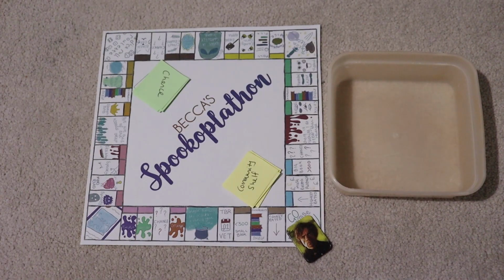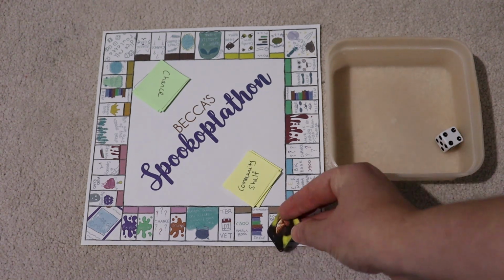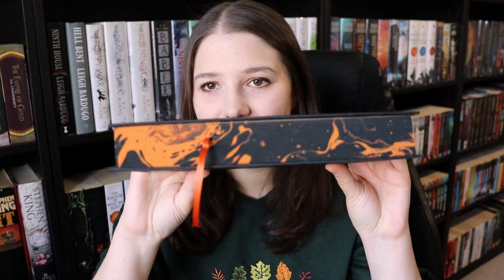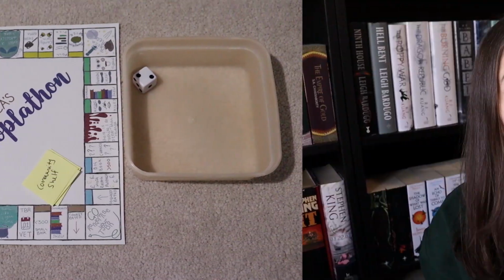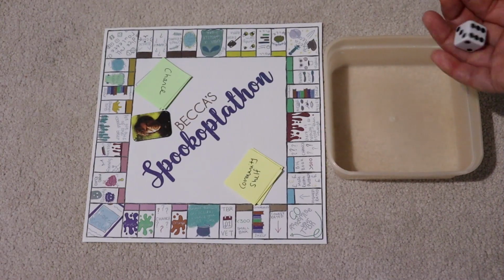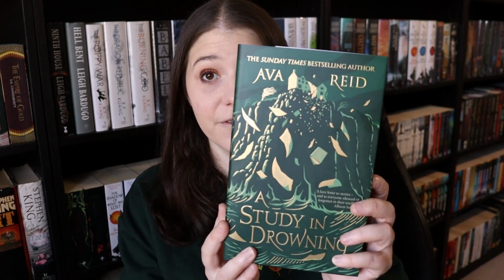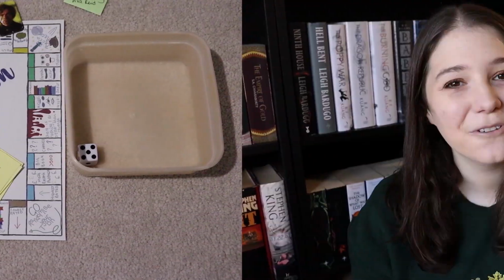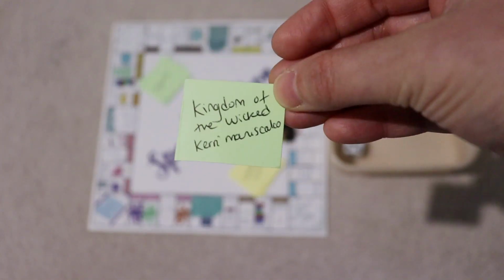Spookopoly chooses my October tbr 🎃🎲 dark academia & witchy reads ✨ spookoplathon [CC]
I am so excited to be taking part in Bookoplathon again next month (or should I say... Spookoplathon? 👻)

Spookoplathon is a readathon hosted by @BeccaandTheBooks and is based on her tbr game, Bookoply 🎲 Check out the announcement video

There were so many books I wanted to try and fit onto my October tbr but recently I've been in the mood for dark academia and witchy reads. Let's find out how successful I was... 😅

✨ ABOUT ME ✨
Hey, I'm Sam and I'm a blogger and book reviewer from the West Midlands in the UK. I read most genres, including fantasy, thrillers, romance, and contemporary fiction. Occasionally non-fiction and historical fiction too!

✨ HOW I RATE BOOKS ✨
I use CAWPILE (created by Book Roast) to rate every fiction book I read.

If you're looking for information on specific content warnings for any of the books I mention on my channel, please feel free to leave me a comment down below, or contact me through social media. Alternatively, I'd recommend checking out the Trigger Warnings Database (and on Goodreads

Photoshop brushes in Thumbnail from Brusheezy.com